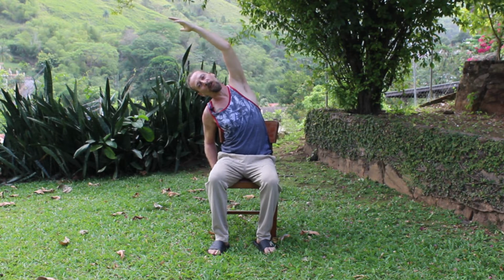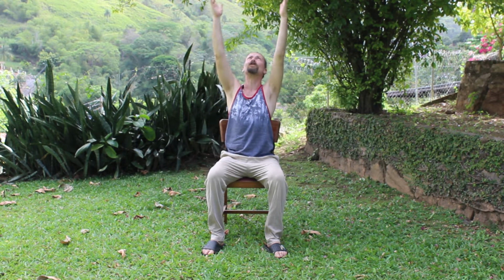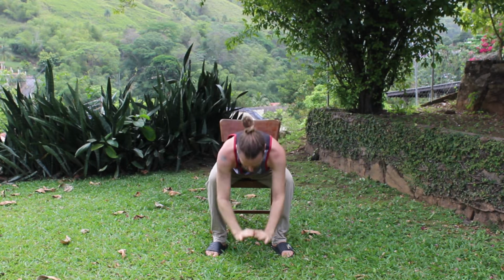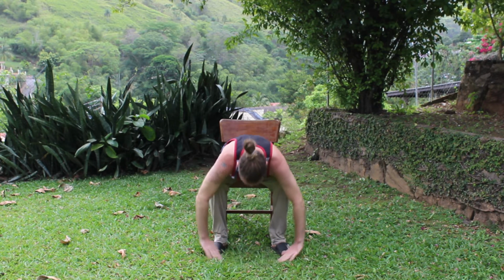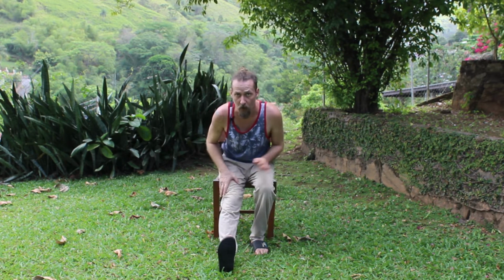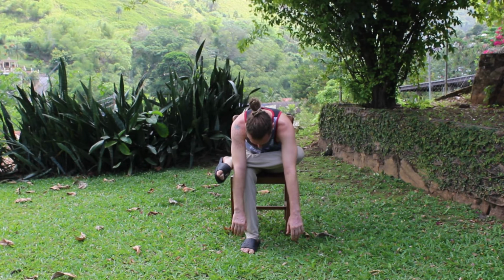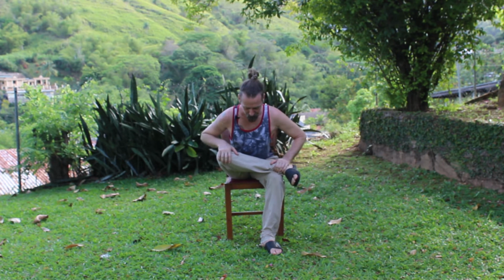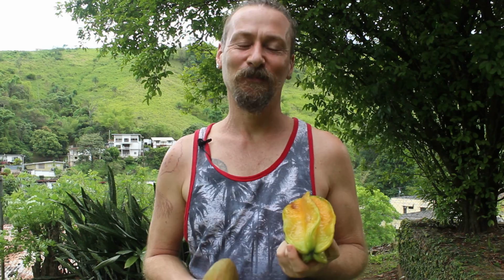Sunday Morning Chair Yoga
A well-rounded 33 minute Sunday Morning Chair Yoga practice.  Starting with a breath practice then moving into both strengthening and stretching sequences.   I hope you enjoy and can hold your focus even with any distractions around you or in this video.   This Chair Yoga practice is both challenging and gentle.  So thankful to be able to move the body every day.  This is so important.  Do what is right for your body today and if it seems like too much just leave it out.

If you enjoyed the class feel free to donate If you don't have the funds to donate no problem.  Recently as a Yoga teacher, the industry has collapsed so I like many am looking for alternate sources of income.  If you can contribute please do.

Online Chair Yoga Classes led by Jacob Cino
Friday 10 am- 11 am,  All levels welcome

If you are interested to join the online classes please email me at thirdeyetribe@ (please put hotmail.com after the @, for example, ) and I will send you the zoom link and payment details.   I look forward to practicing with you.

Cost $40-100  (Trinidadian dollars) ($5-15 USD) sliding scale

Not all the exercises will be suitable for everyone and are not to be used as a replacement for medical counseling.

These exercises can result in injury. Any user of this exercise program assumes the risk of injury and the creators of this program disclaim any liabilities in connection with the exercise program and advice herein.

We suggest you take your time, listen to your body and modify or leave out postures that don't agree with you.   Things take time so rest when needed and stay present with extended smooth breathe.

A chair practice that occasionally comes to standing.   Suitable for all levels ages and mobility.  This practice will stir the blood and energy and help you reconnect with your body and breathe.  Please do what you can and leave out that which is too much for you.  Enjoy and share.

Filmed in Trinidad. 2021